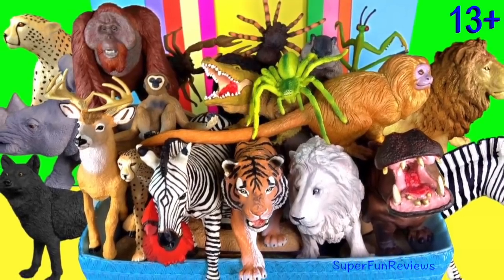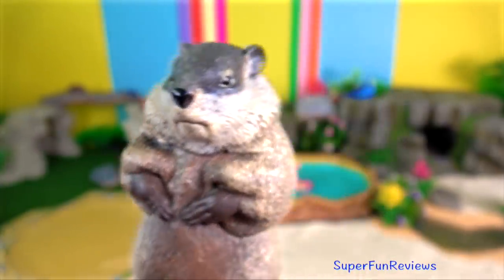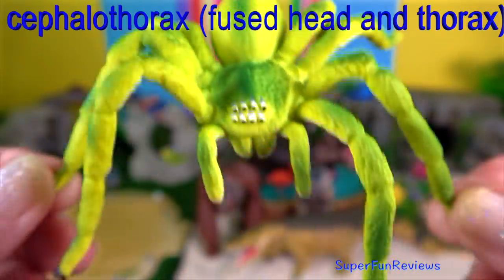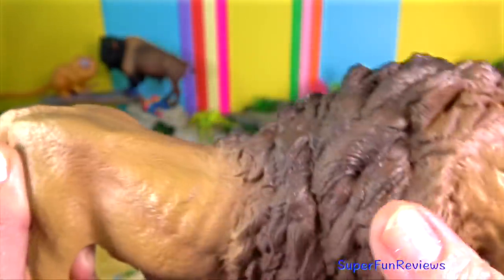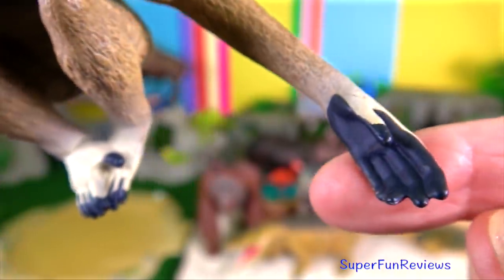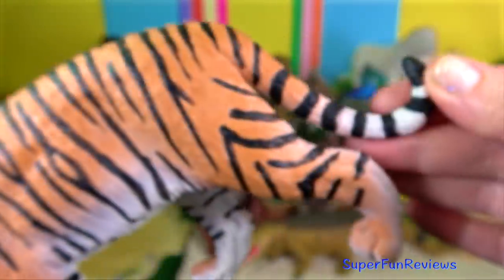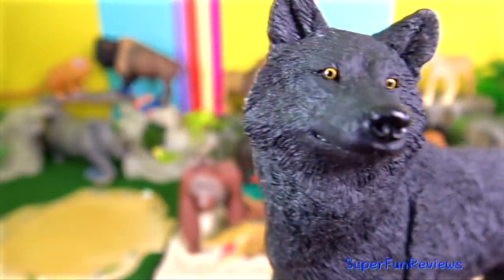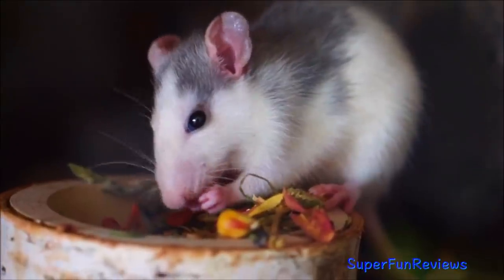Big Cat Week 2021 - Zoo Animal Lion Tiger Spider Hippo Rhino Orangutan Gibbon Zebra 13+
The hippopotamus is the third-largest type of land mammal and the heaviest extant artiodactyl. Hippos are recognisable by their barrel-shaped torsos, wide-opening mouths revealing large canine tusks, nearly hairless bodies, columnar legs and large size.

The tiger is territorial and generally a solitary but social predator, requiring large contiguous areas of habitat, which support its requirements for prey and rearing of its offspring.

The wolf is most specialized for cooperative game hunting as demonstrated by its physical adaptations to tackling large prey, its more social nature, and its highly advanced expressive behaviour. It travels in nuclear families consisting of a mated pair accompanied by their offspring. Offspring may leave to form their own packs on the onset of sexual maturity and in response to competition for food within the pack. Wolves are also territorial and fights over territory are among the principal causes of wolf mortality. The wolf is mainly a carnivore and feeds on large wild hooved mammals as well as smaller animals, livestock, carrion, and garbage. Single wolves or mated pairs typically have higher success rates in hunting than do large packs.

Cheetah: चीता, চিতা, चित्ता, சிறுத்தை, చిరుత, ચિતા,
Hippopotamus: जलहस्ती, হিপ্পোপটামাস, हिप्पोपोटॅमस, హిప్పోపొటామస్, ஹிப்போபொட்டமஸ், હિપ્પોપોટેમસ,
Rhinoceros: गैंडा, গণ্ডার, गेंडा, ఖడ్గమృగం, காண்டாமிருகம், ગેંડા,
Zebra: ज़ेबरा, জেব্রা, झेब्रा, జీబ్రా, வரிக்குதிரை, ઝેબ્રા,
Lion: सिंह, সিংহ, सिंह, సింహం, சிங்கம், સિંહ, León, Leão, Leone, สิงโต, sư tử, 사자, ライオン, leu, aslan, أسد, 獅子, lionne, Löwe, singa, leone, Lew, leão, ਸ਼ੇਰ, leeu, løve, leon, leijona, ljón, ಸಿಂಹ, libaax, lejon, ibhubesi
Tiger: बाघ, বাঘ, वाघ, టైగర్, புலி, વાઘ, Tigre, เสือ, con hổ, 호랑이, 虎, ಹುಲಿ, वाघ, புலி, పులి, نمر, ببر, kaplan, harimau, Tigris, Tygrys, тигр, Tígrisdýr,

Zoo animals: चिड़ियाघर के जानवर, চিড়িয়াখানা জন্তু, प्राणीसंग्रहालय, జూ జంతువులు, உயிரியல் பூங்கா விலங்குகள், ઝૂ પ્રાણીઓ, حيوانات الحديقة, mga hayop sa zoo, animaux de zoo, Zoo Tiere, גן חיות, Kebun Binatang,animali dello zoo, حیوانات باغ وحش, zwierzęta z zoo, animais do zoológico, ਚਿੜੀਆਘਰ ਦੇ ਜਾਨਵਰ, животные зоопарка, Zoológico de animales, d สวนสัตว์,tam, Hayvanat Bahçesi hayvanları, тварини зоопарку, چڑیا گھر جانور, vườn thú,

Big Cat Week: बिग कैट वीक, বড় বিড়াল সপ্তাহ, बिग मांजर सप्ताह, బిగ్ క్యాట్ వీక్, பெரிய பூனை வாரம், બિગ કેટ વીક,